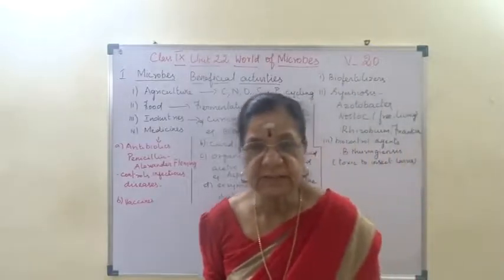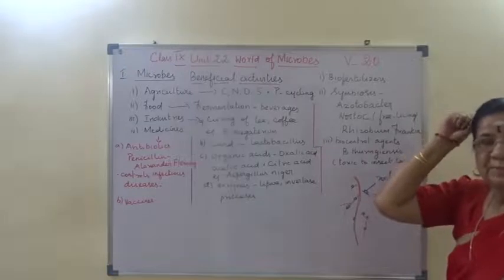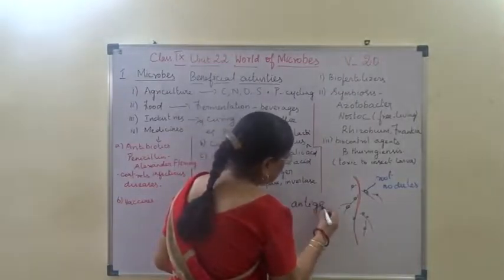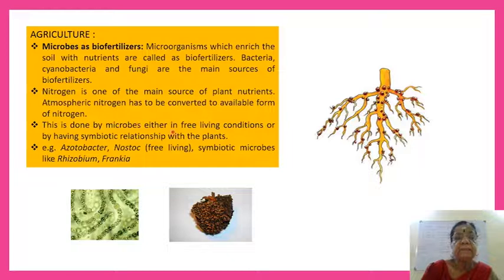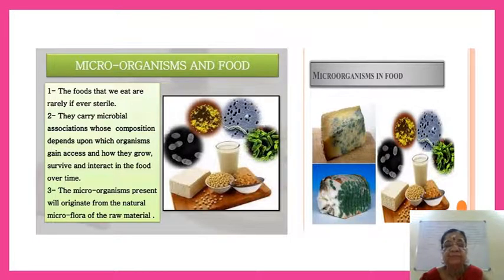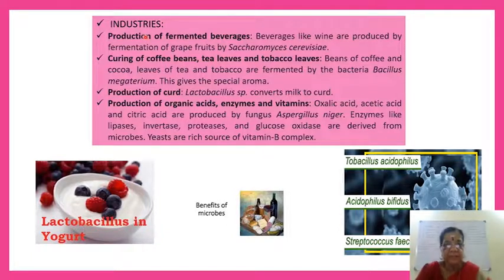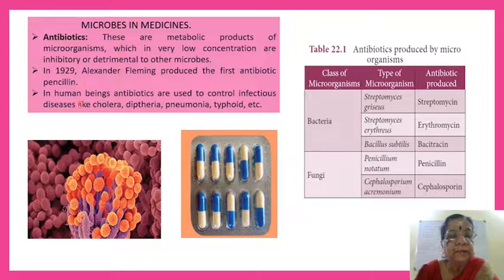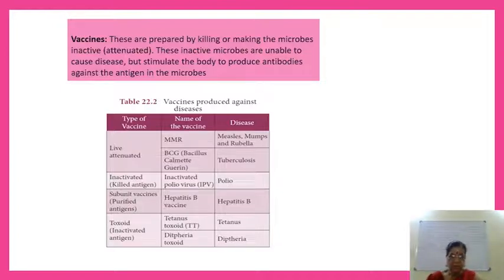IX BIO World Of Microbes Video 20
THis video describes World of Microbes